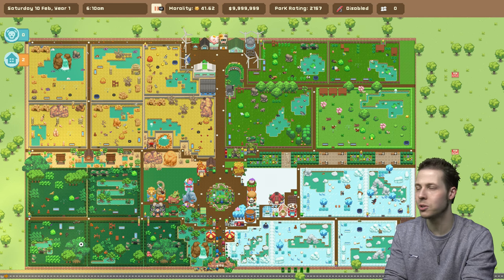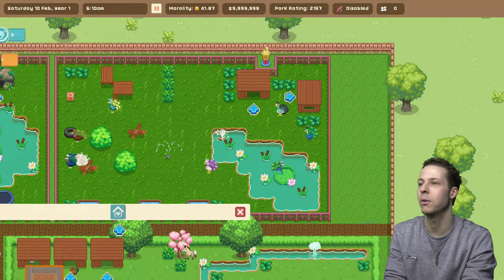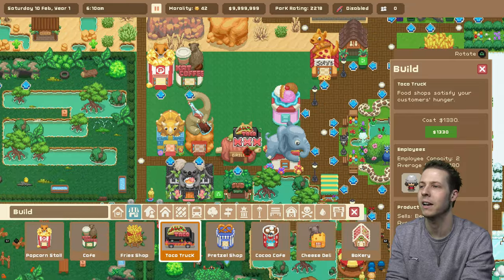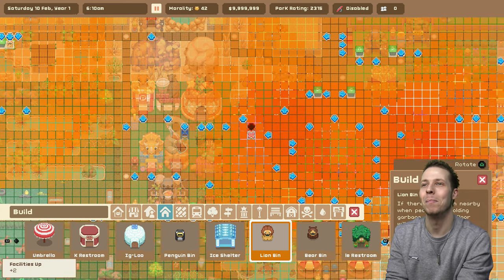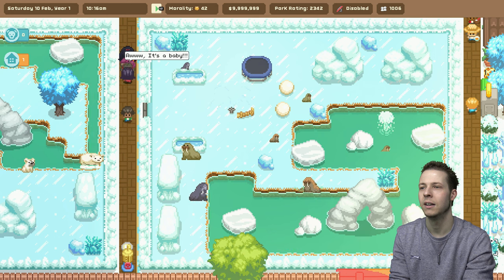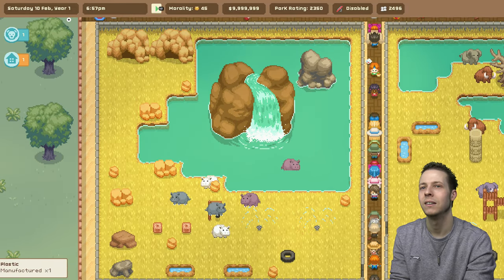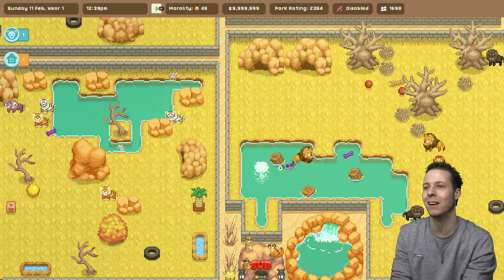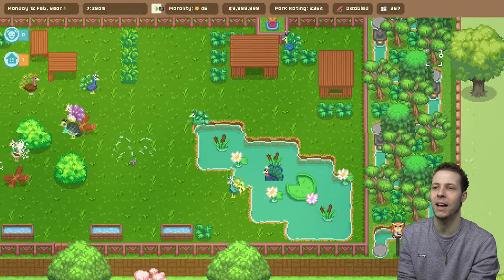Let's Build A Zoo Gameplay (PS5) The End - The Crikey Zoo Grand Tour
Let's Build A Zoo Gameplay PS5. Today we add a few final touches to Crikey Zoo and then have a look at everything. I think this Zoo turned out pretty good! When we next return to the game, we'll get some dinosaurs!

Let's Build a Zoo lets you import a variety of animals from other Zoos around the world! Breed your animals and start families to expand your wildlife and fill your enclosures. But if that doesn't suit you... you could just create animals instead! With DNA splicing at your finger tips, you have the power to bind together over 300,000 different types of animal, creating monstrosities and oddities as you go! Ever wondered what a ChicKaka would look like? Now you can find out!

- Build your own zoo with over 500 different animals at your disposal, then splice together over 300,000 different animal combinations.
- Keep your animals and your visitors happy, with hundreds of buildings, foliage, path and enclosure decorations.
- Hire the perfect employees to deal with a variety of life events.
- Control everything that happens in your park, from what your animals eat to what eats your animals...
- Decide whether you want to run your Zoo above board... or break the law and pocket the extra cash.